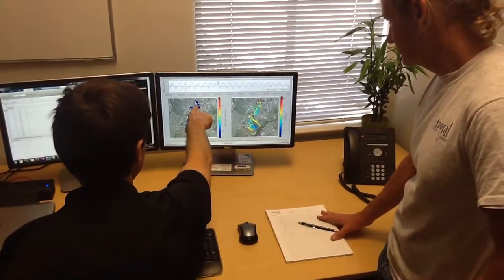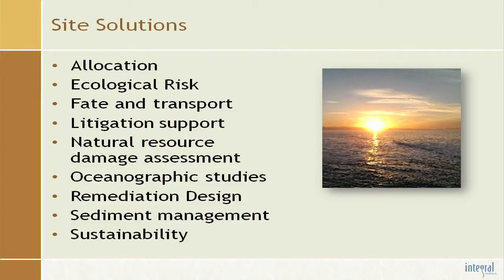Marine Science and Engineering - SEDflume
Discussion of SEDflume, oceanographic instrumentation, and numerical modeling approaches to evaluating coastal, estuarine, and riverine environmental problems. Examples are shown from Monterey Bay, California.